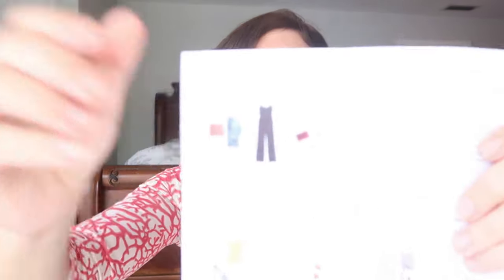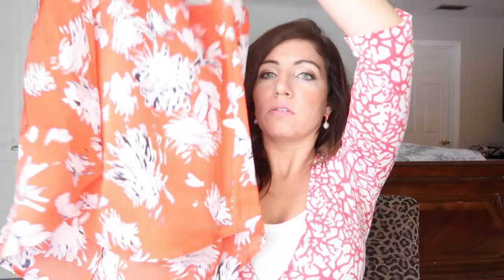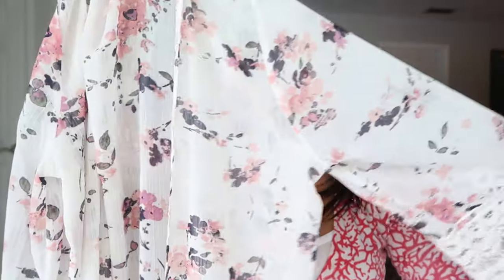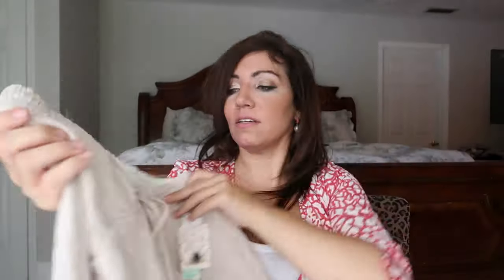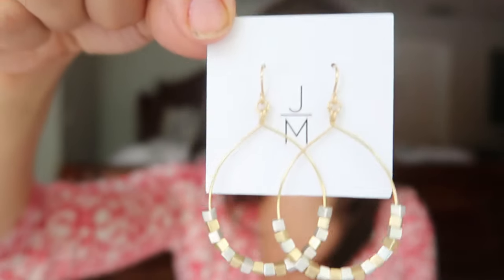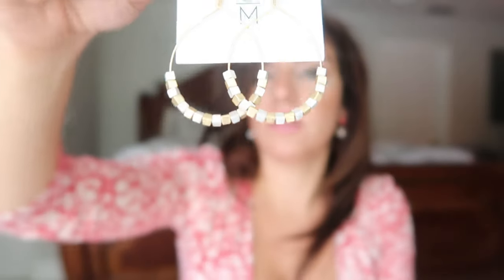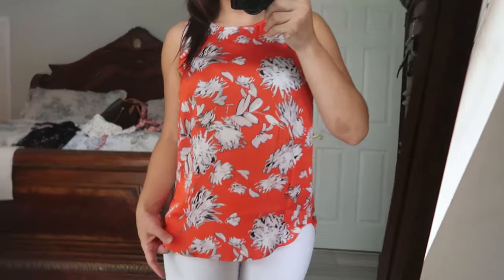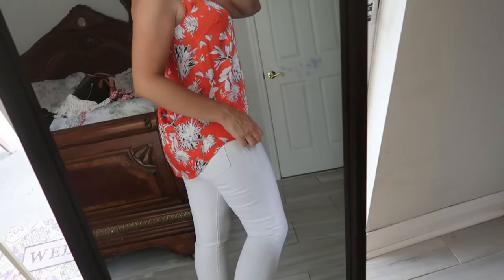Stitch Fix Unboxing & Try On August 2020 // FASHION OVER 30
I am SO excited to share this Stitch Fix Unboxing & Try on with you!
You will get a $100 credit to use toward the purchase of one of the items from your very first "Fix"!  I will also receive a small credit - which helps me to make future videos.  Thank you SO much to those of you who have used my links!

Pieces Shown:
KAILEIGH Adalia Knit Jumpsuit Size: M $58.00
Violets & Roses Laria Crochet Trim Kimono Size M - $42.00
Feelin’ Good Utility Pull-On Pants Size M $98.00
Daniel Rainn Albado Crew neck blouse M $58.00
Jill Michael Lanna Beaded tear drop earrings $28.00